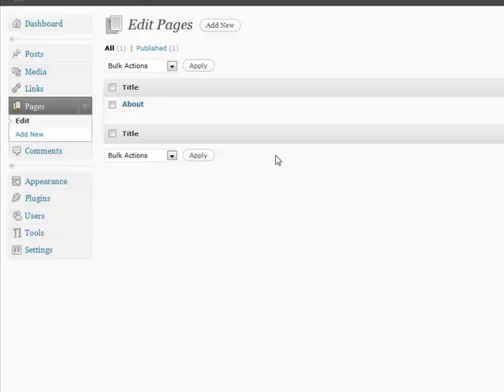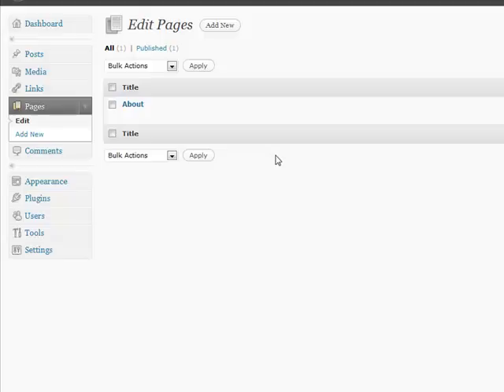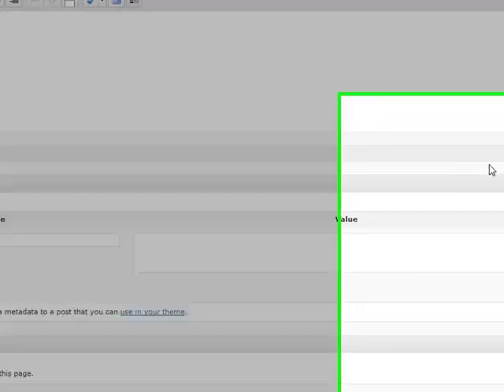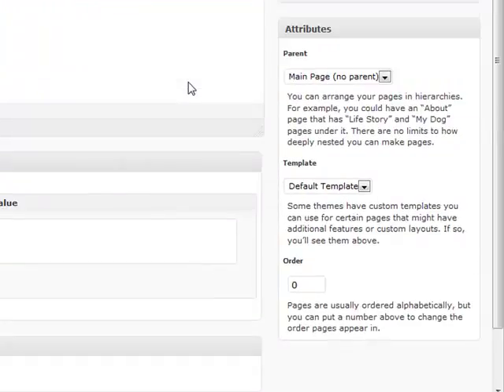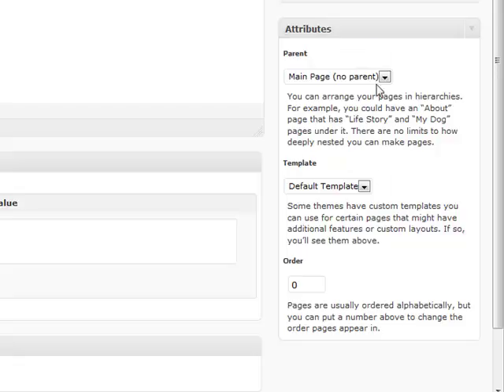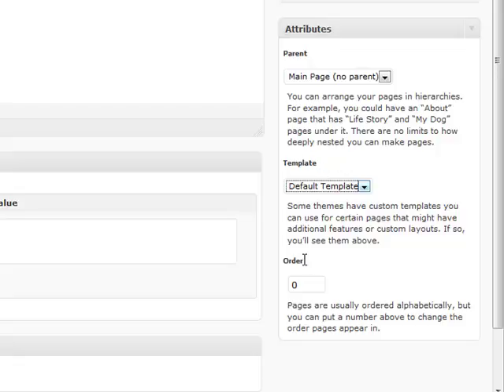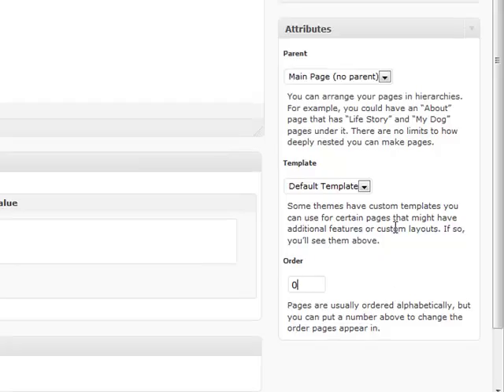07 Creating Pages